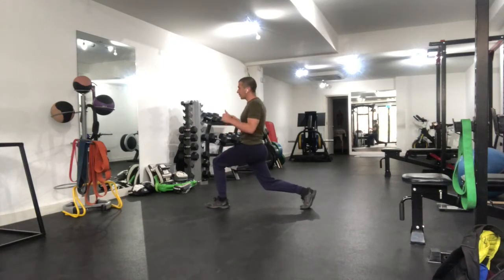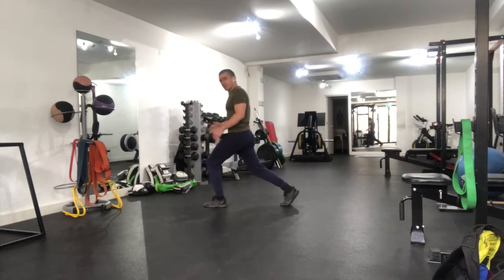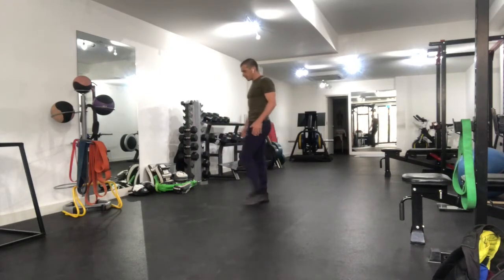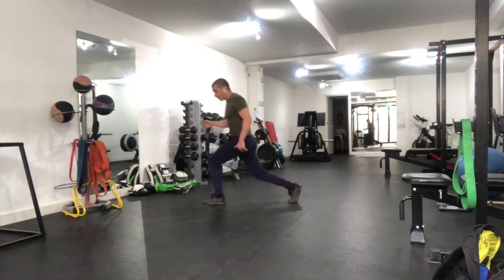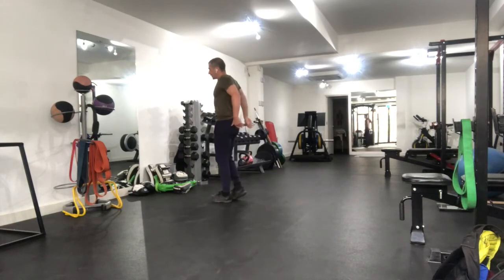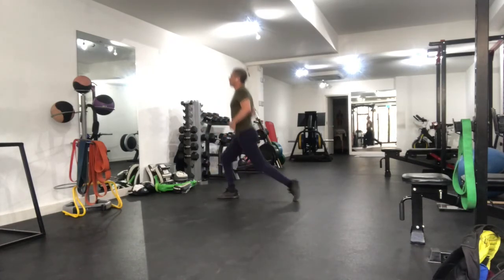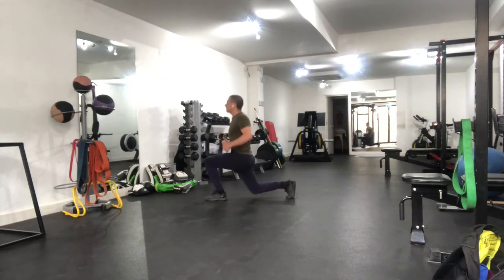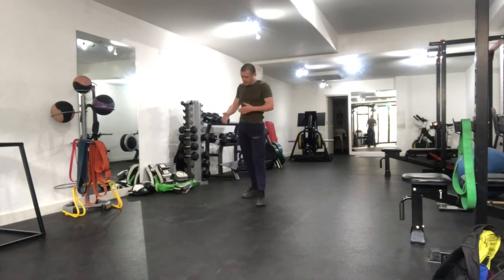Lunge Jumps Change of Direction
A video that includes some good position coaching and also useful advice on the plyometric execution of the jump.